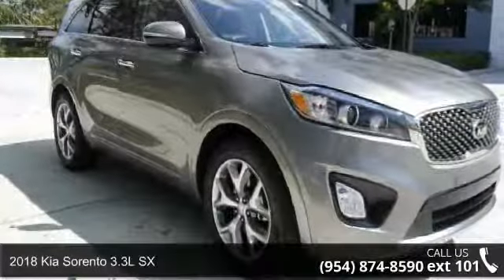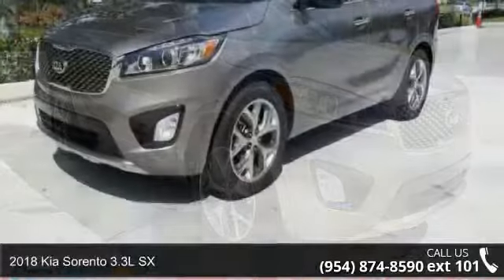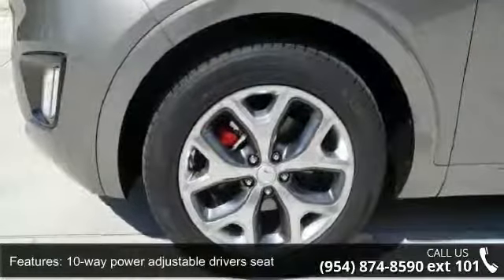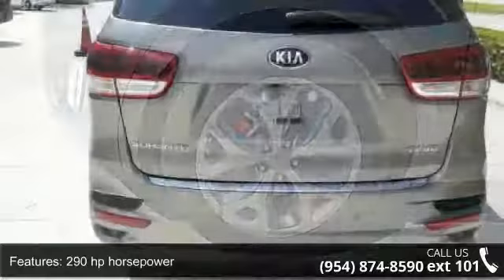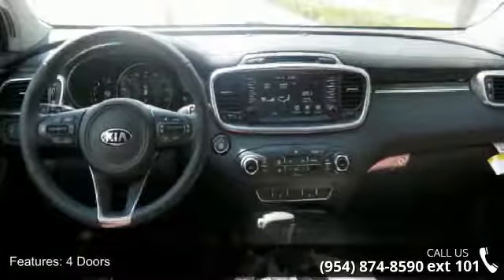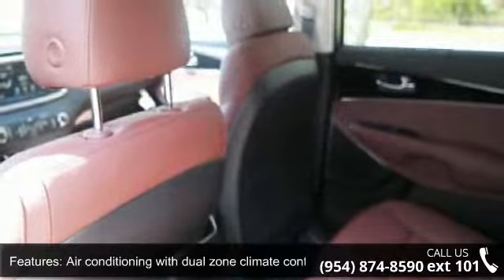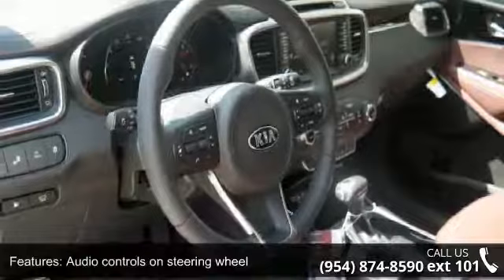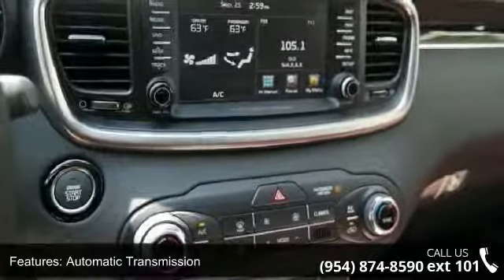2018 Kia Sorento 3.3L SX - Gunther Kia of Fort Lauderdale...